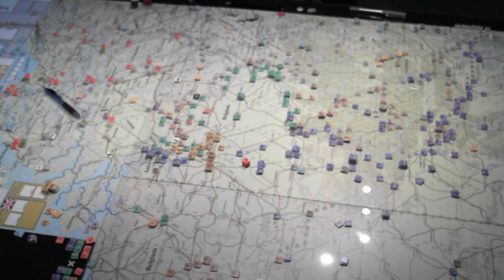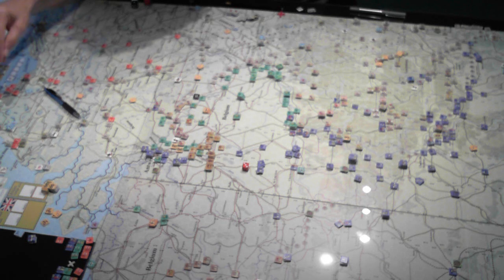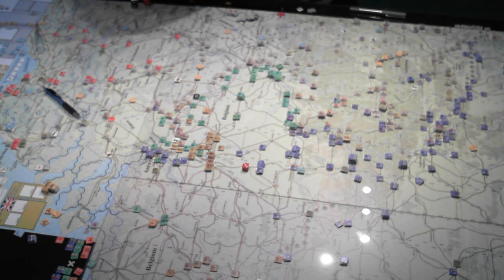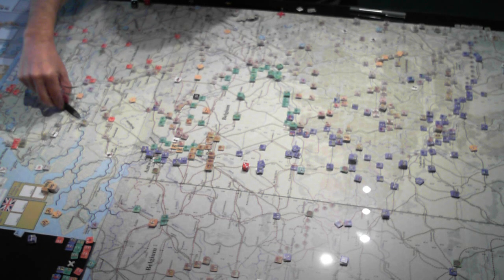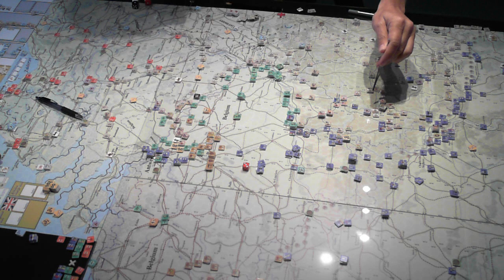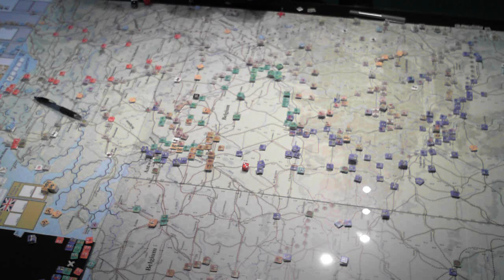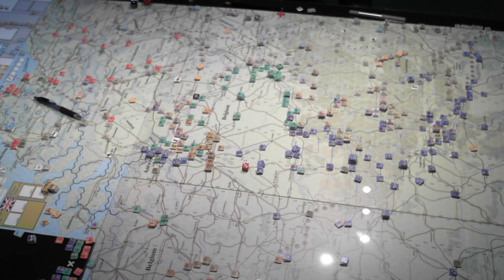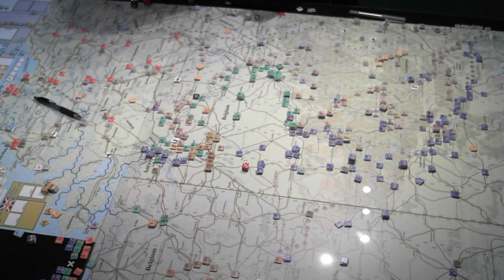TBL_2 Turn 2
Game Play & AAR comments of The Blitzkrieg Legend [MMP]